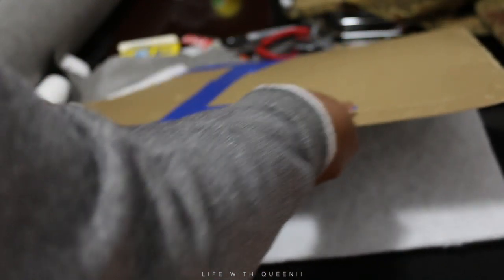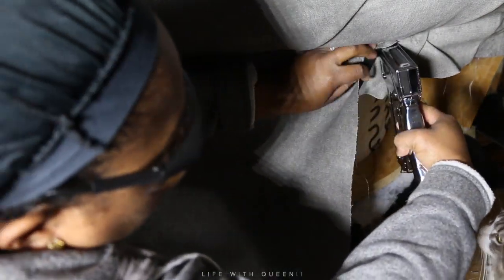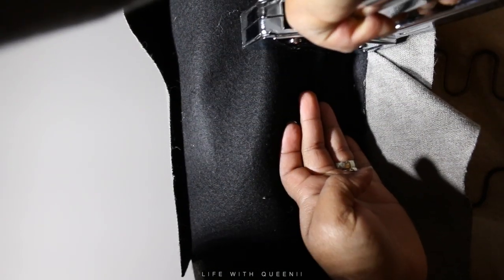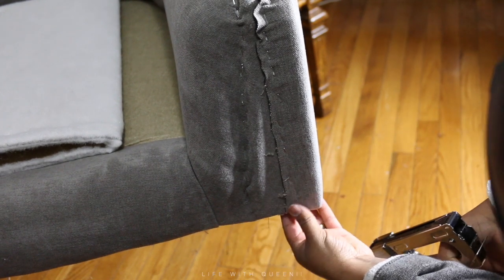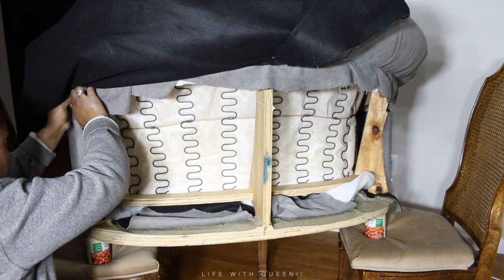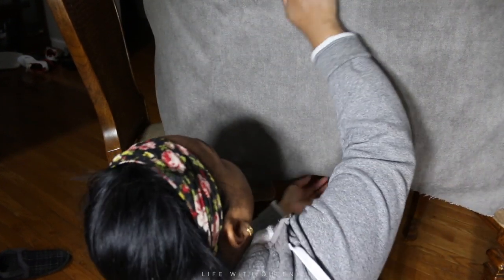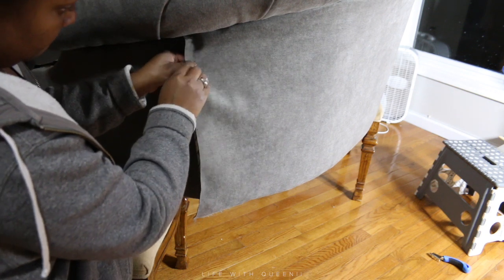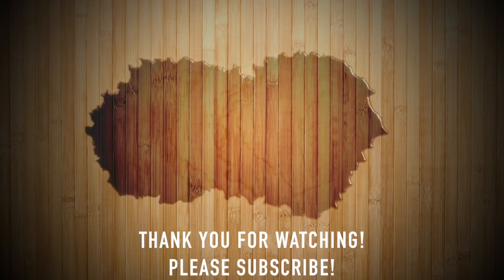HOW TO REUPHOLSTER A CHAIR - PART 2 - LIFE WITH QUEENII